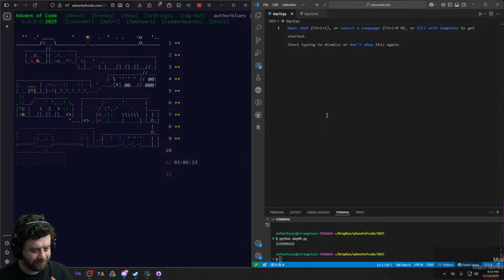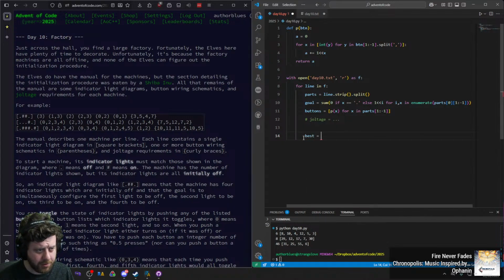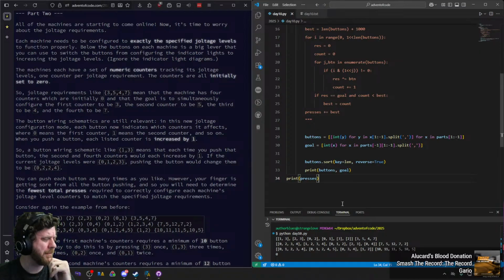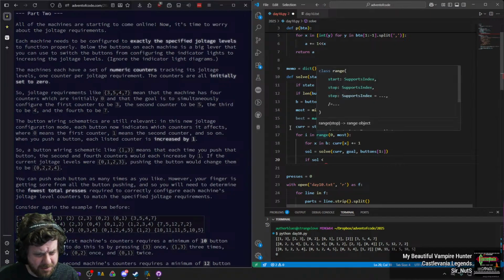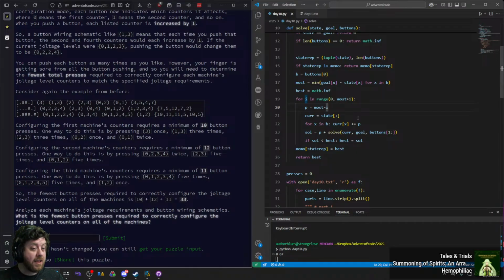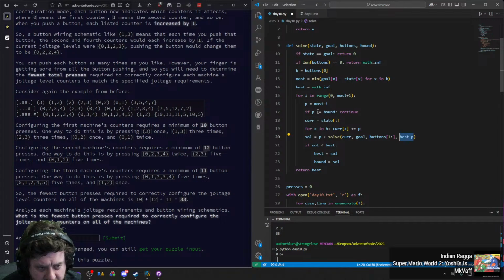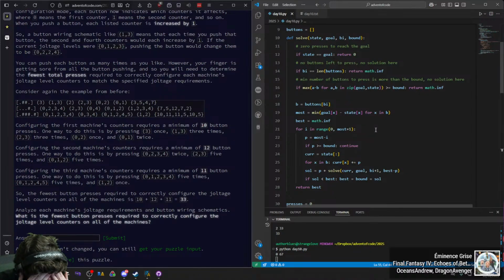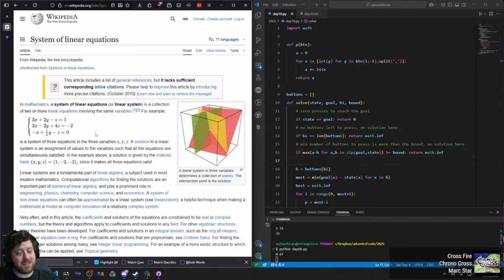Advent of Code 2025 - Day 10